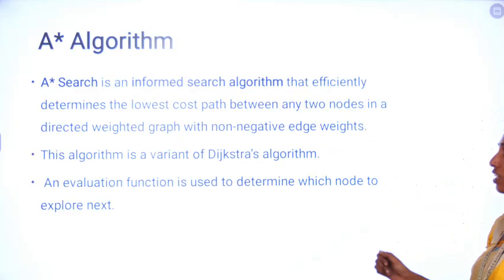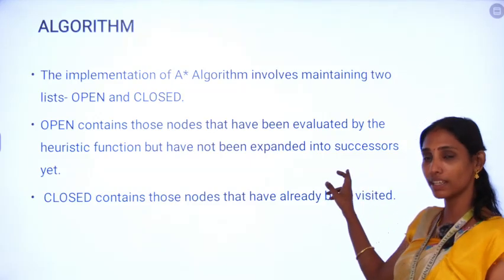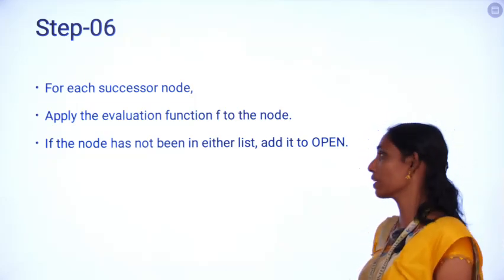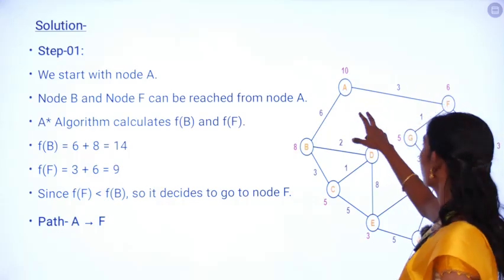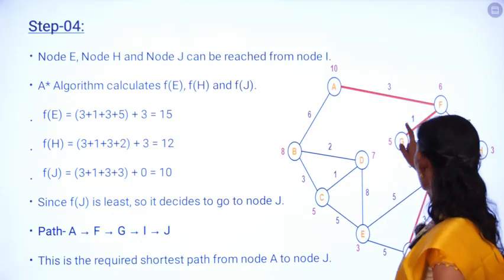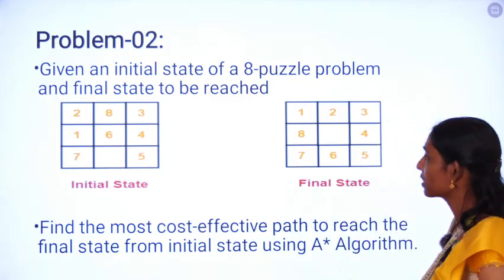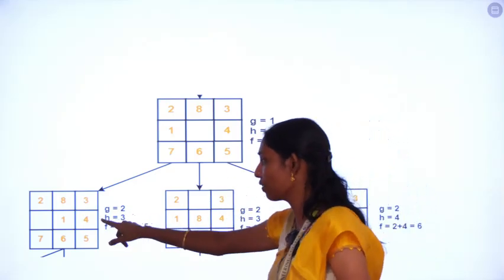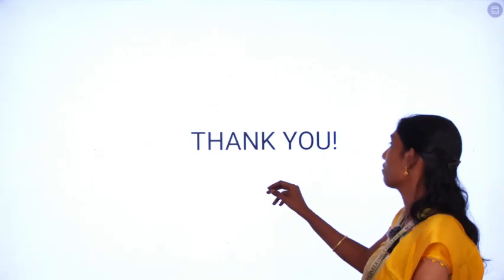GATE CLASS 2024- A* GRAPH ALGORITHM - Ms.S.ALAGU THANGAM - ASST. PROFESSOR - S.A.ENGINEERING COLLEGE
GATE CLASS 2024- A* GRAPH ALGORITHM - Ms.S.ALAGU THANGAM - ASSISTANT PROFESSOR - DEPARTMENT OF ARTIFICIAL INTELLIGENCE AND DATA SCIENCE - S.A.ENGINEERING COLLEGE, CHENNAI.